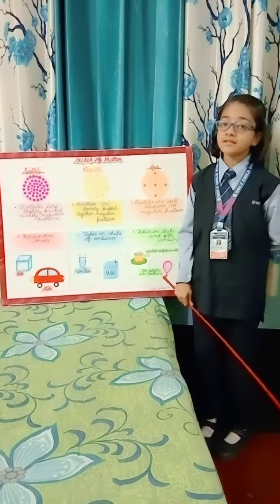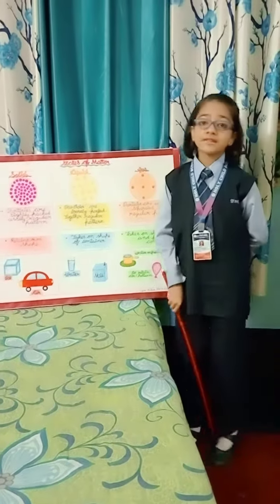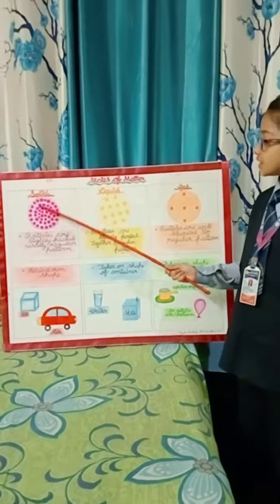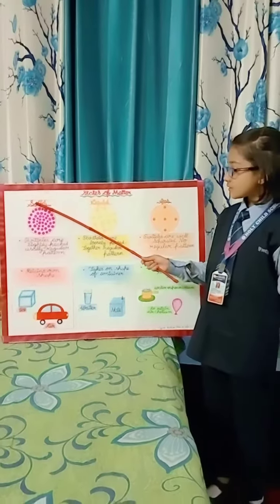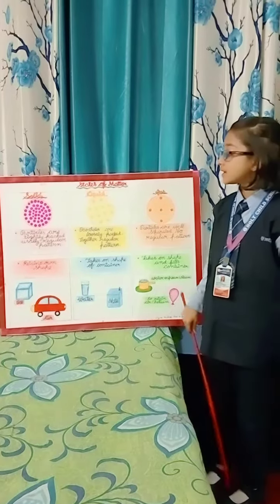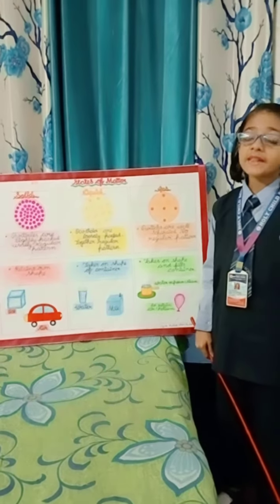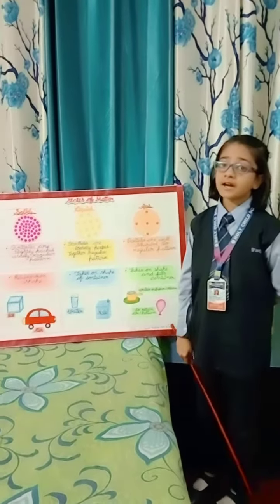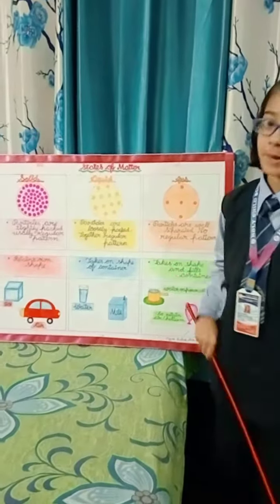schoolexhibition statesofmatter bongcouplebangla shorts